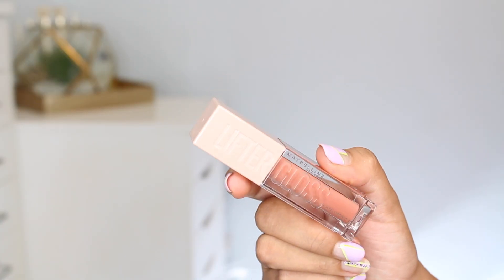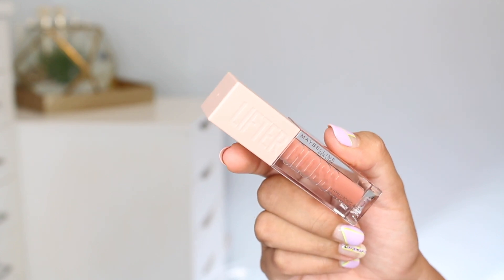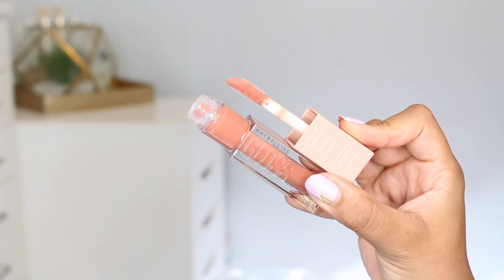Maybelline Lifter Gloss Swatches + Review!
Review first - swatches start at: 5:21